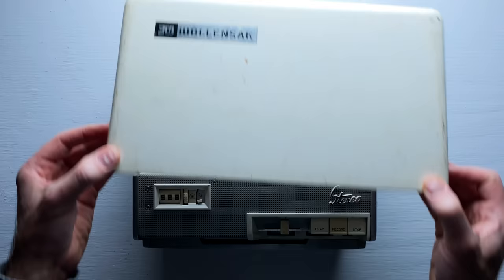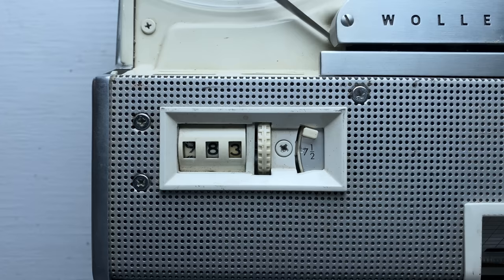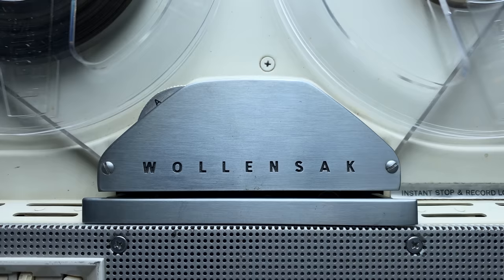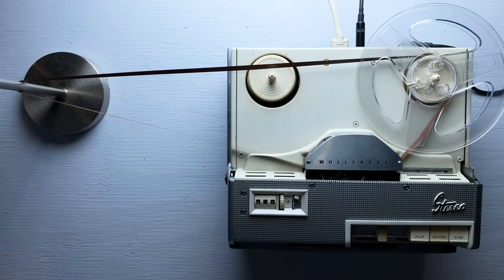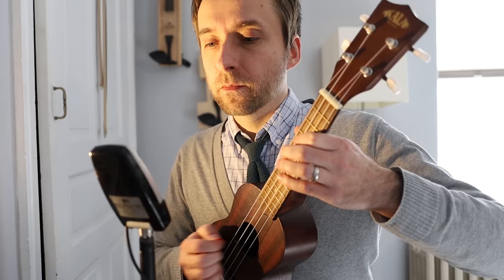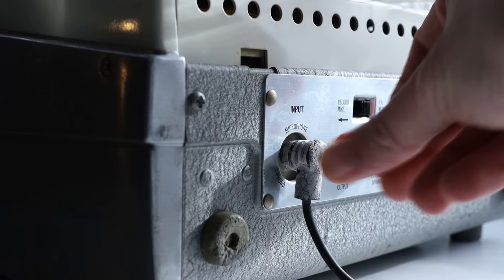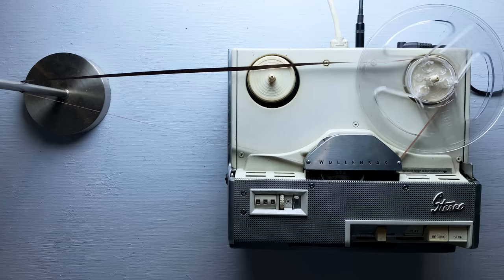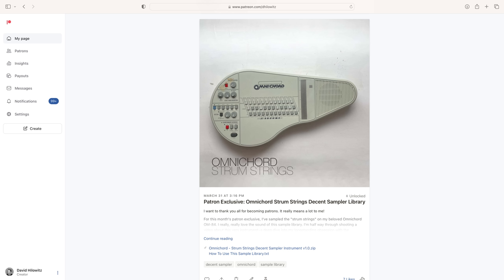I found this amazing sounding reel to reel recorder on the curb!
The sample library I made in this video can be found

The reel to reel recorder in the video is a Wollensak T-1515-4 from 1959.